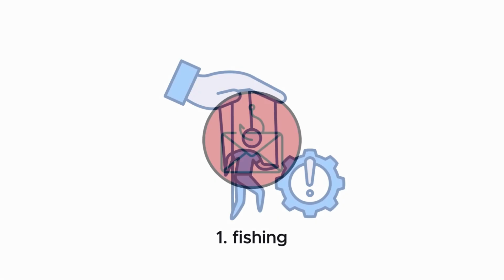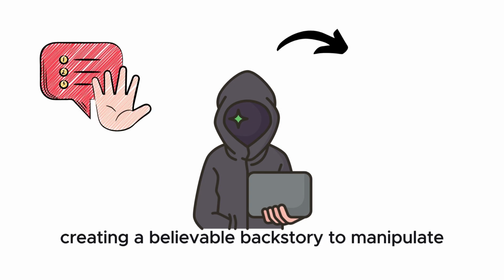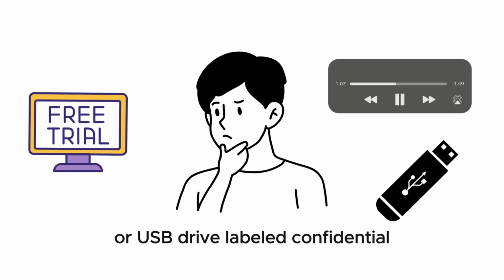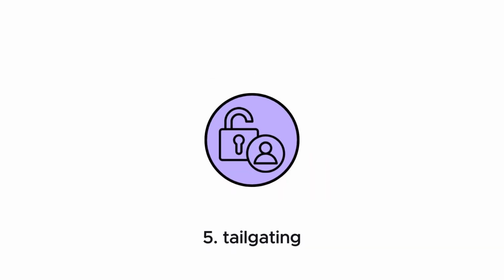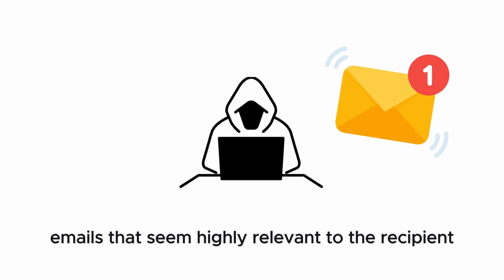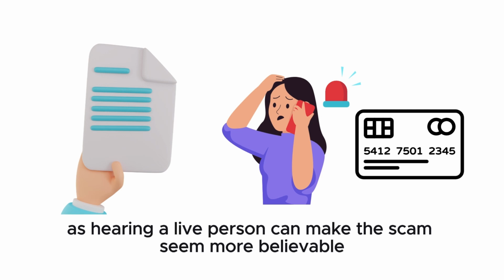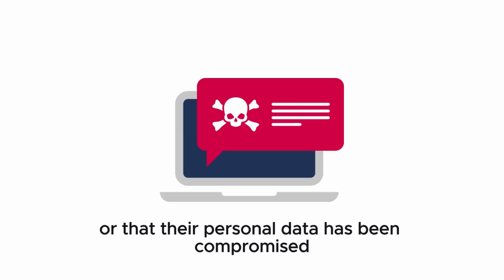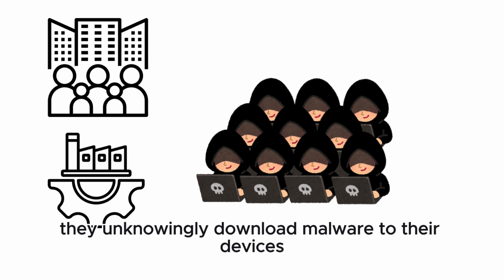10 Social Engineering Tactics Explained in 4 Minutes